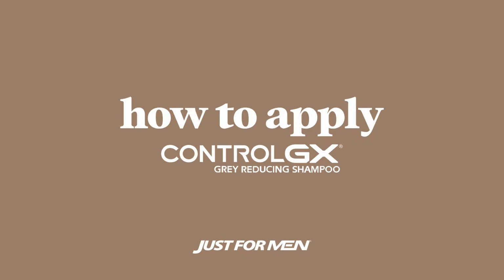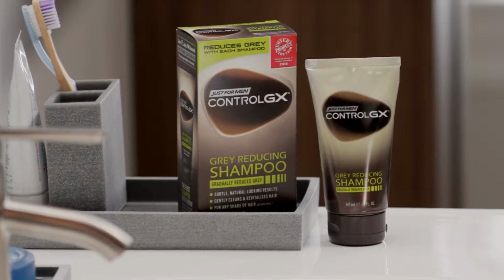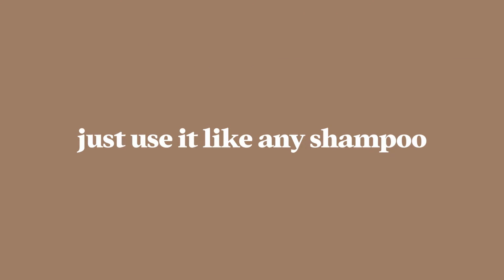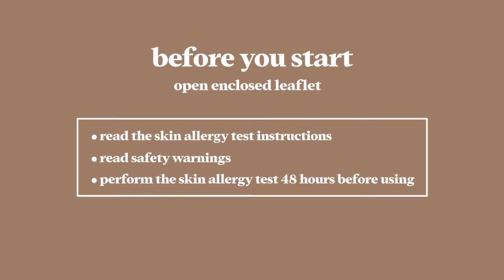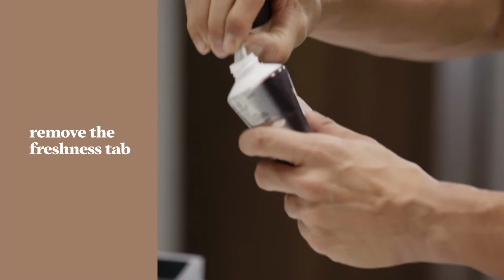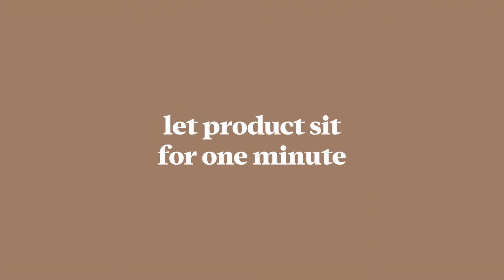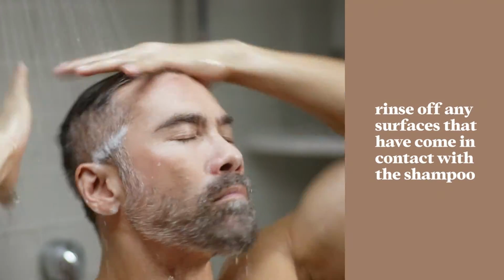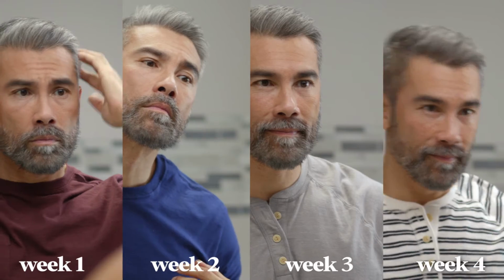How to Use Control GX Shampoo - Just for Men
Control GX is the first & only shampoo to gradually reduces greys permanently with every wash. Learn how to use Control GX Shampoo in place of your regular shampoo. Once you have reached your desired result, alternate with your regular shampoo to maintain your look.